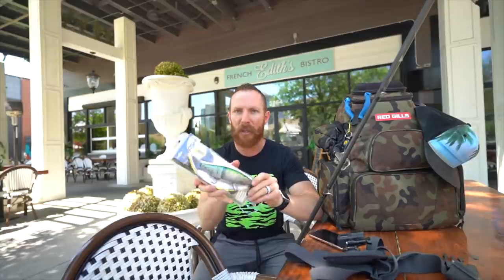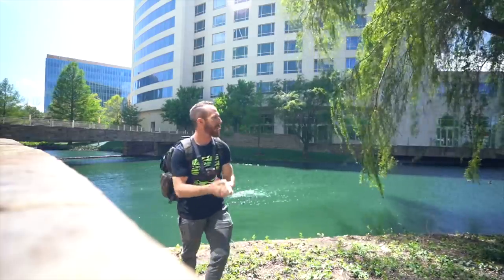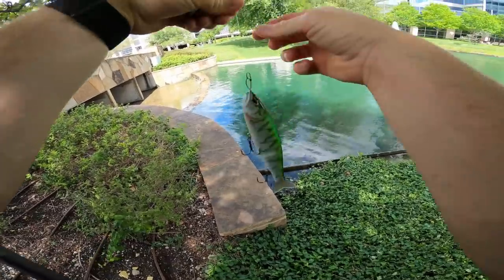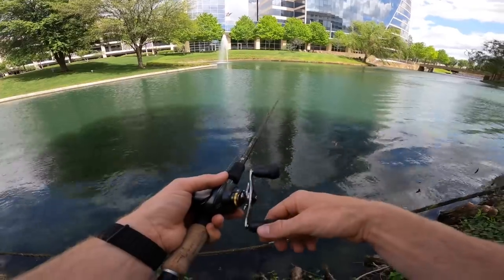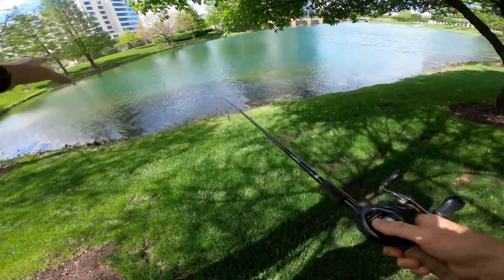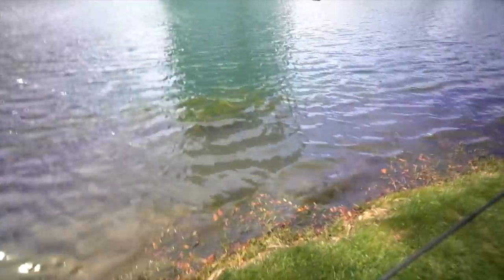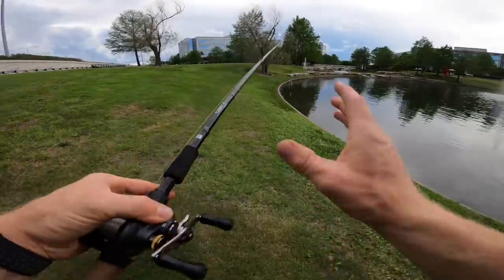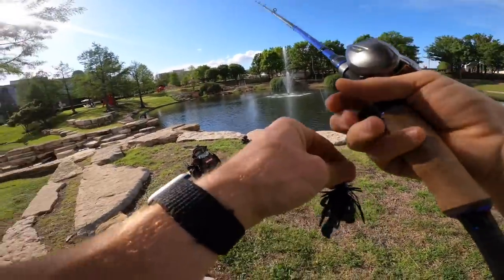FISH ACTUALLY EAT THIS!! Security Kicked Us Out EASTER SPECIAL!! (Arashi Storm Glidebait)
EASTER SUNDAY SPECIAL!! My first time ever throwing a Glide Bait on the channel and it’s a massive success! Hopped multiple urban Dallas Texas ponds and got kicked out by security!!

To top it off we link up with a GIANT BASS right at the end of the video and give out tips and pointers on this new bait throughout the video. Most bass are caught off beds today, ENJOY!!!